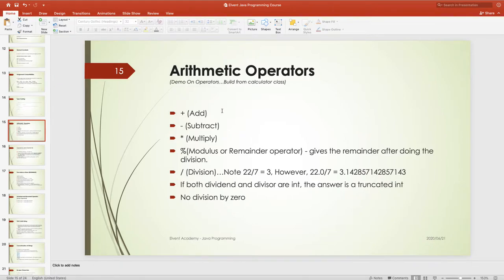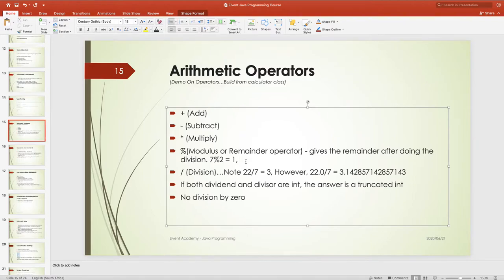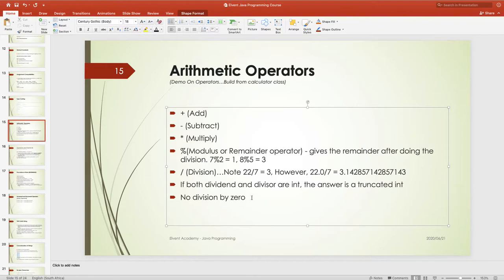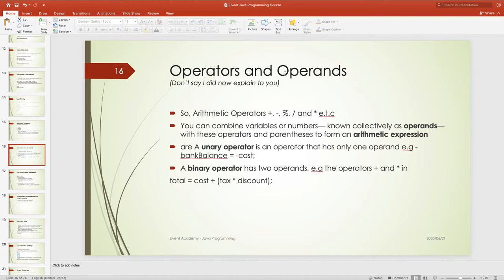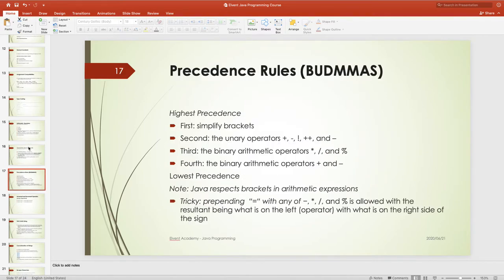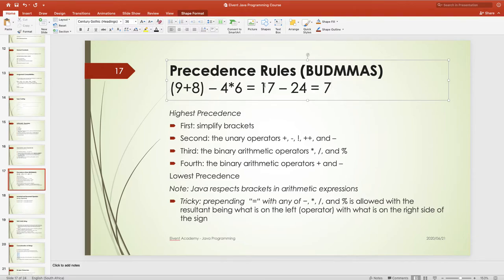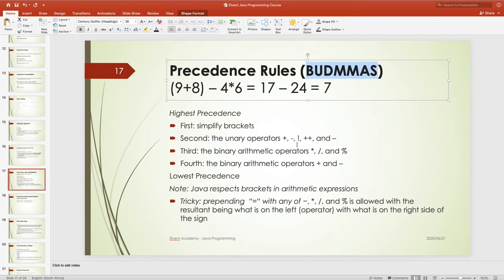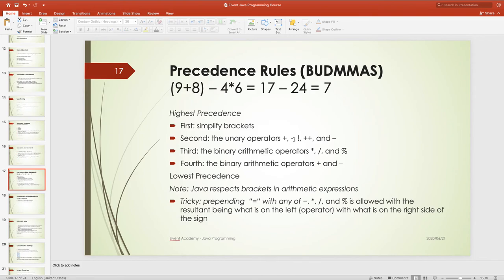Arithmatic Oeprators Theory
Kindly note that a practical programming demo is available in a lecture titled "Arithmetic Operators Demo" together with a template program in its description section